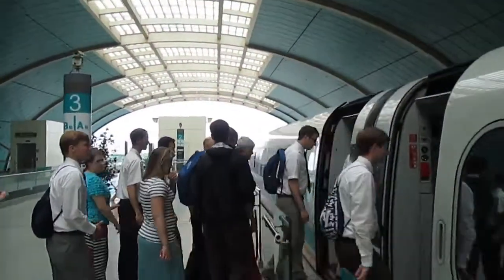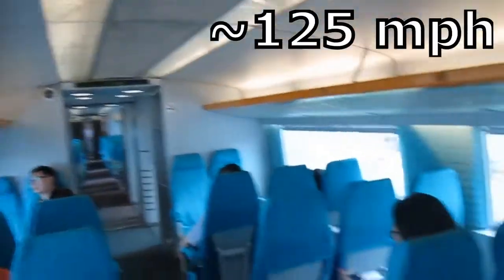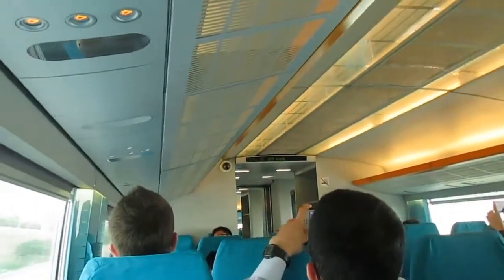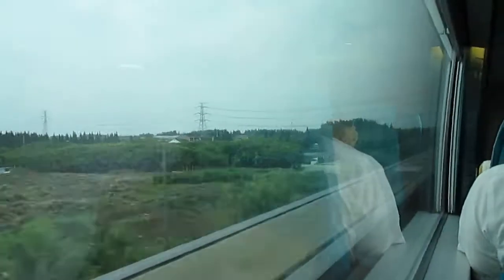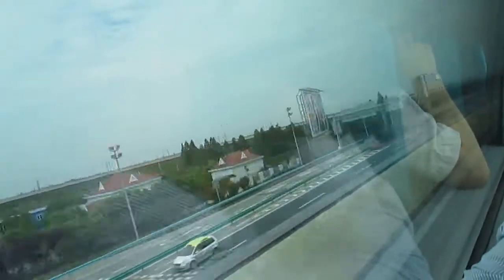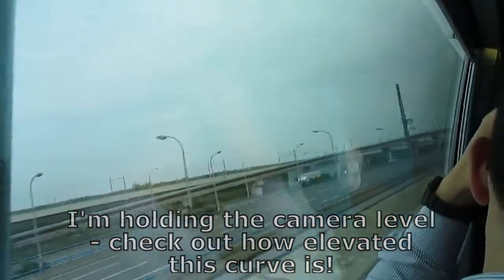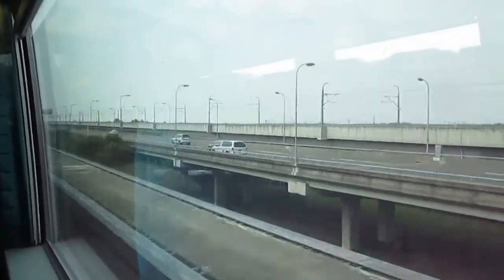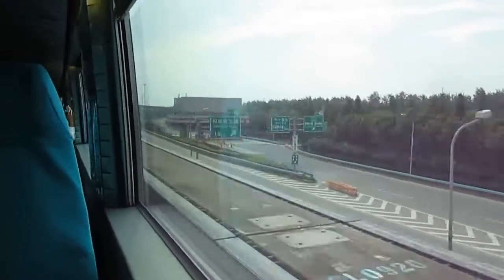The Shanghai Maglev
A quick ride-along with commentary as I take a trip on the fastest train in the world.